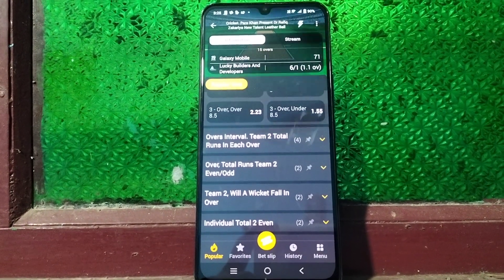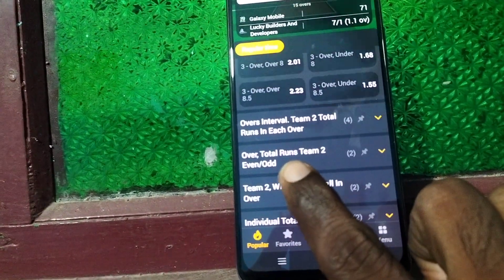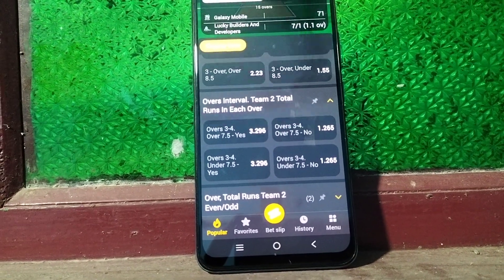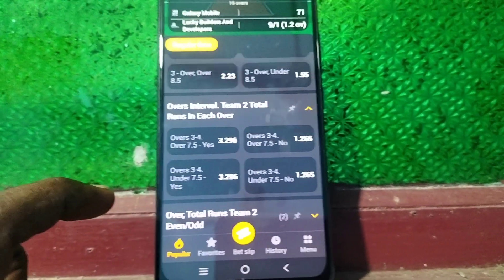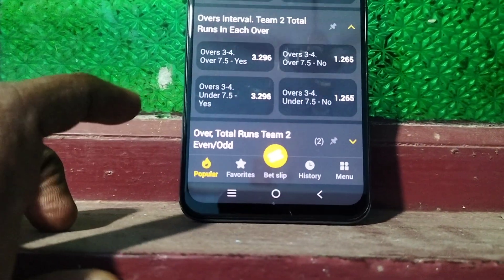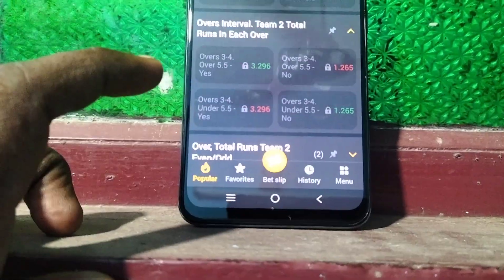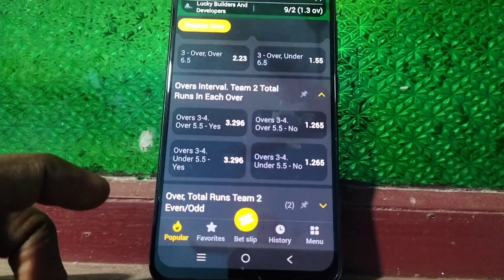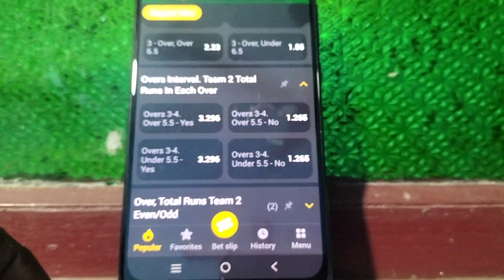What is overs interval Team 2 total runs in each over in 1xbet for cricket betting predictions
You will find answer to the question of what is overs interval Team 2 total runs in each over in 1xbet for cricket betting predictions. Watch the tutorial on what is overs interval Team 2 total runs in each over in 1xbet for cricket betting predictions